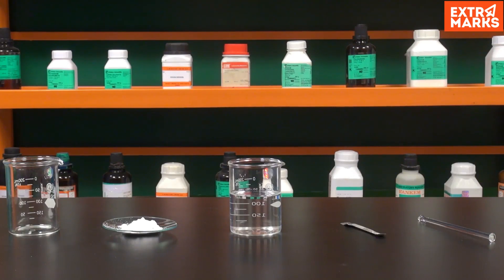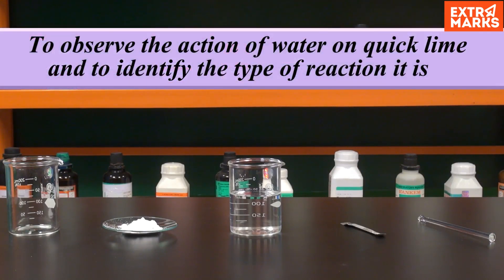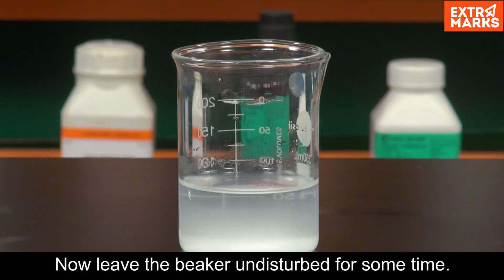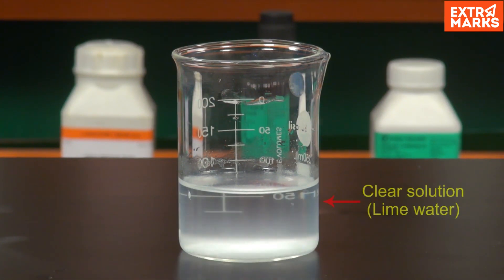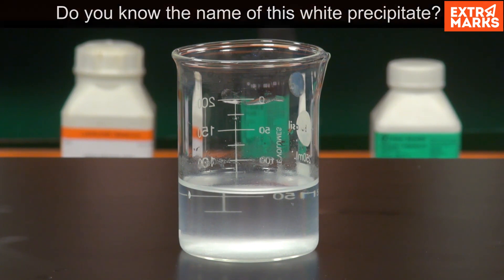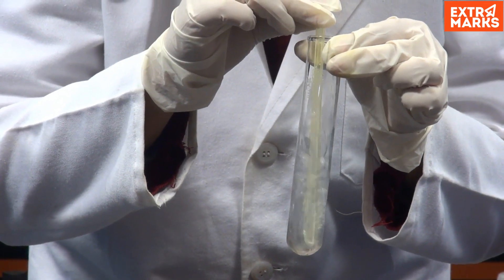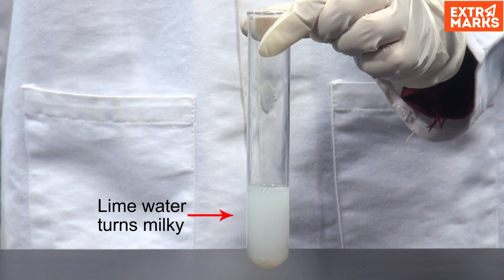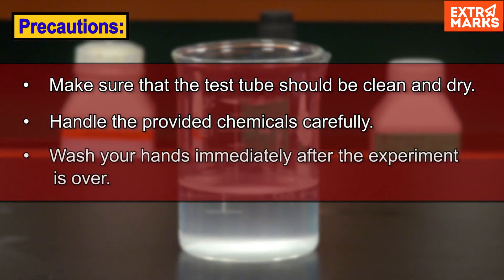Action of water on Quicklime|10th|CH-1|SCIENCE|CBSE-NCERT|with Animation|Concept in Action